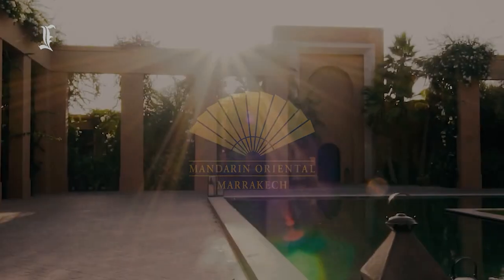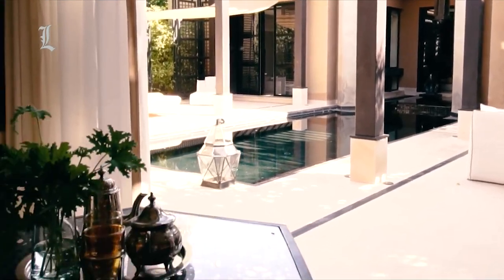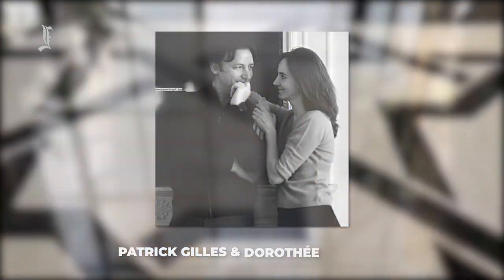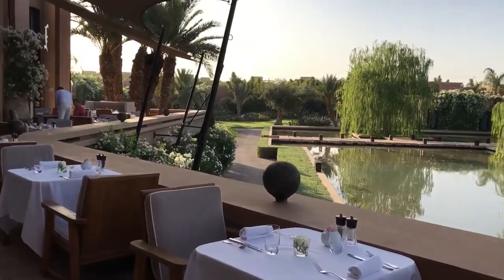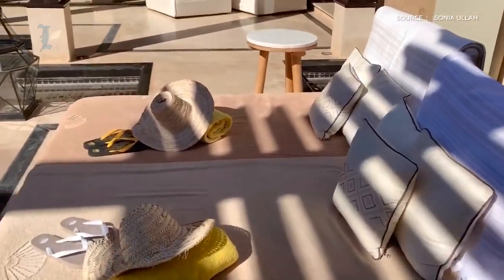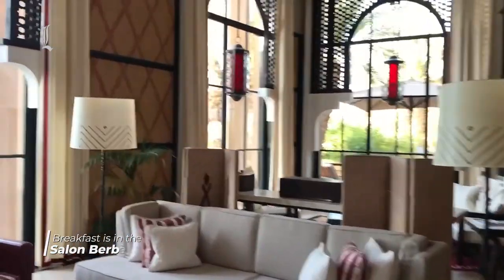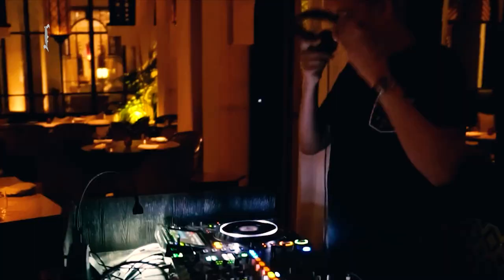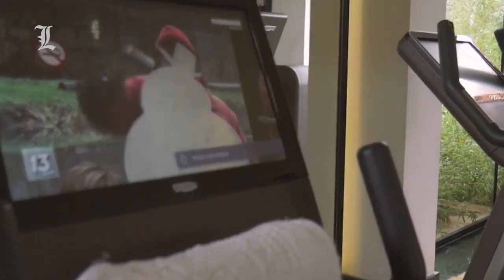Mandarin Oriental Marrakech, Morocco | An In Depth Look Inside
Welcome to Details in Luxury and in this video we are going to give you guys an in depth look inside the Mandarin Oriental Marrakech, Morocco. The Mandarin Oriental Marrakech is a beautiful and a really luxurious hotel, This property offers an incredible design, and awesome amenities. If you are looking for a luxury and prime experience the Mandarin Oriental might be your choice.